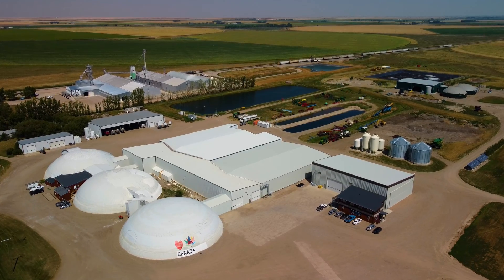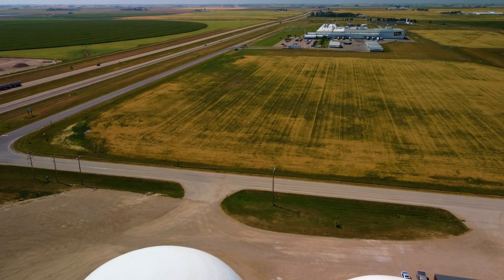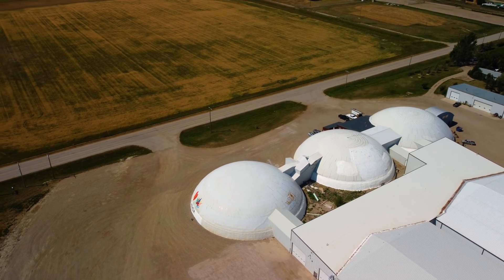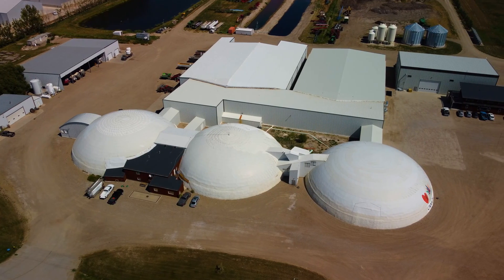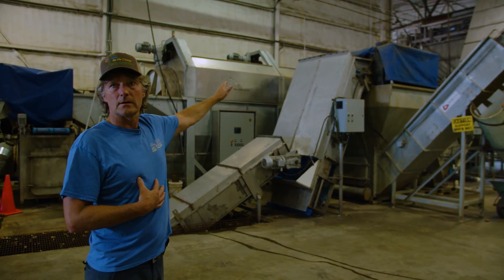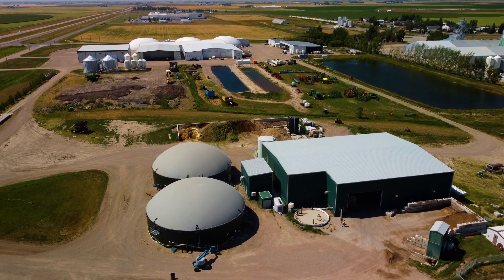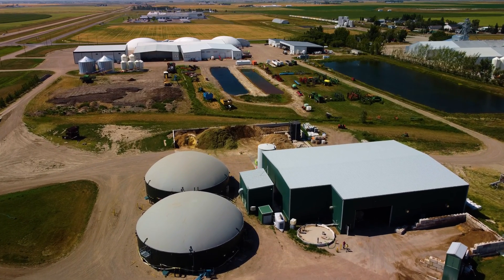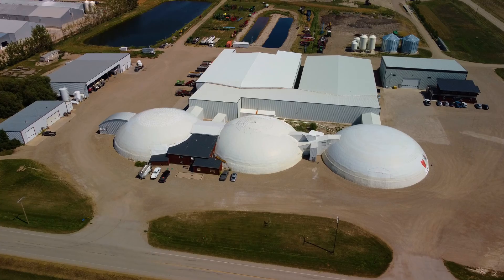Explore Sustainability and Innovation at the Perry Family Farm in Chin, Alberta!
The Perry family has a history of innovation and stewardship that spans four generations of southern Alberta farming. Brothers Chris and Harold Perry run the 5000 acre farm operation located near Chin, Alberta, producing potatoes, sunflowers, peas, seed canola, and a range of cereals.

Grow the Energy Circle Ltd. (GrowTEC) is a multi-faceted bioenergy founded by the Perry Family Farm that focuses on the conversion of organic waste to clean energy.

Perry Family Farm / Grow the Energy Circle
Range Rd 190 Chin, AB

Video produced by Municipal District of Taber and Community Futures Chinook.